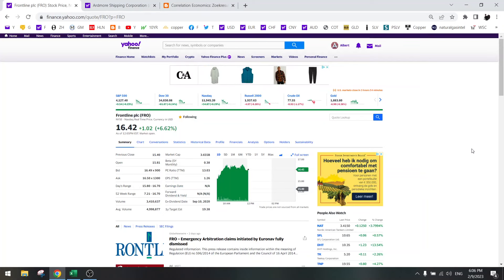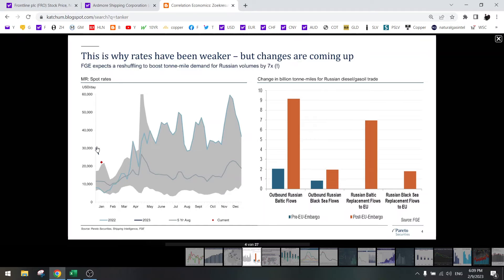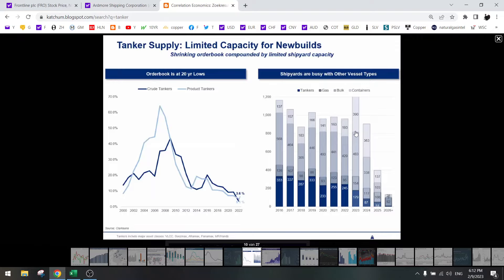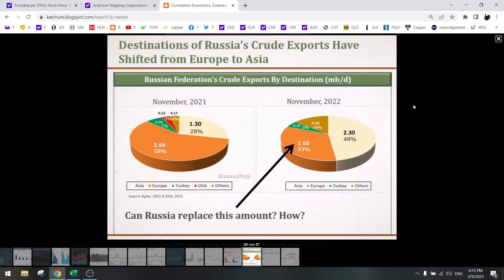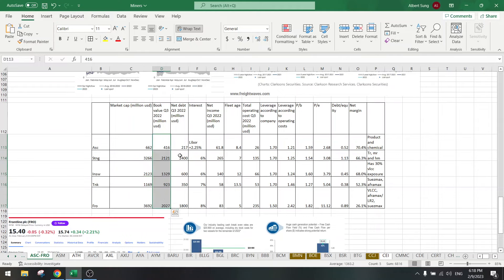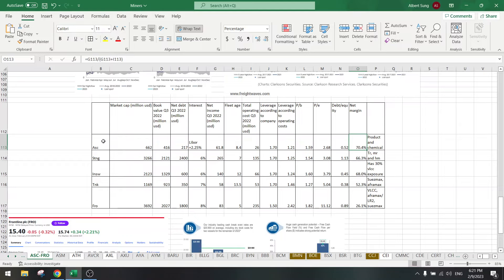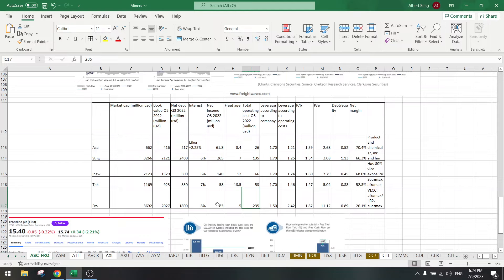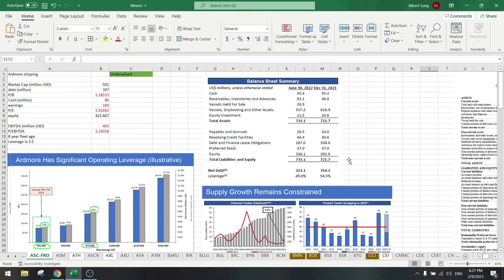Stock Screener: Ep. 264: The Tanker Race Is On!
In this episode I talk about:
- Ardmore Shipping
- Scorpio Tankers
- International Seaways
- Teekay Tankers
- Frontline

Note: Net margin of ASC is not correct, should be 45%.